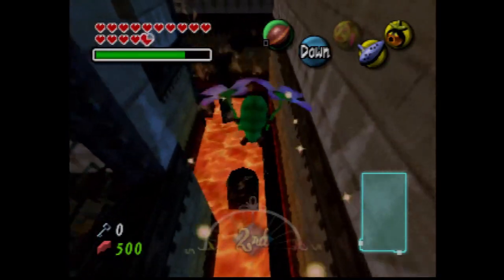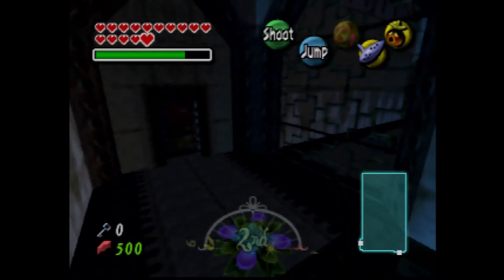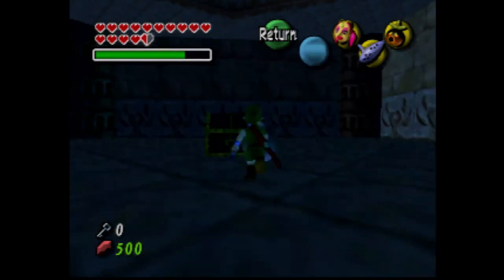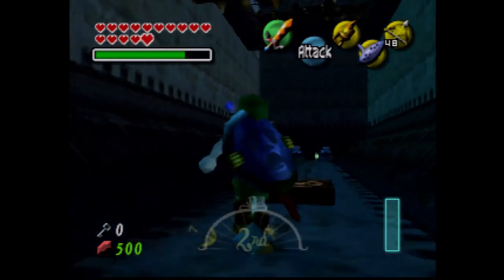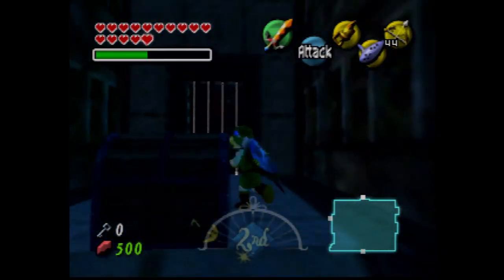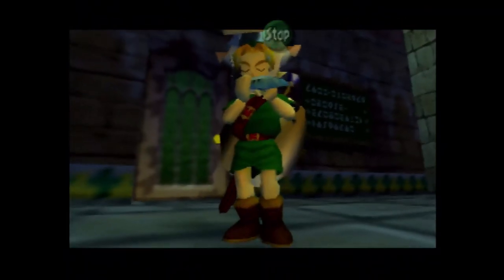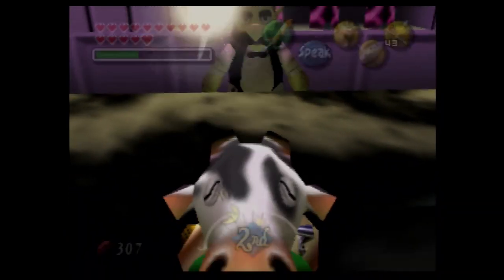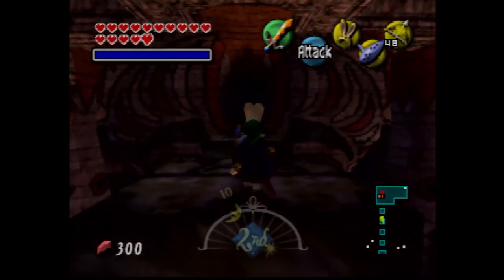The Legend of Zelda Majora's Mask (Nintendo 64) Playthrough [Part 46] The STONE TOWER TEMPLE - 2024